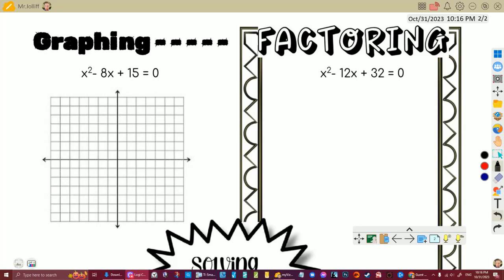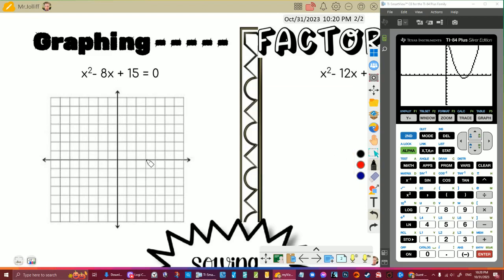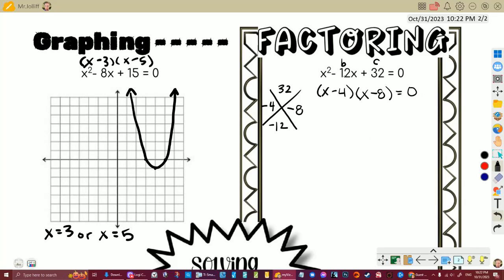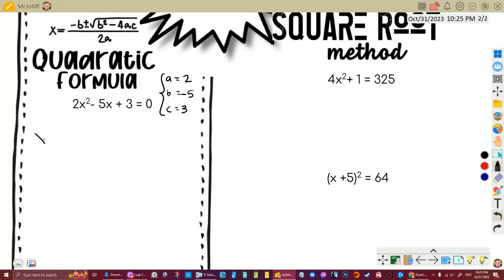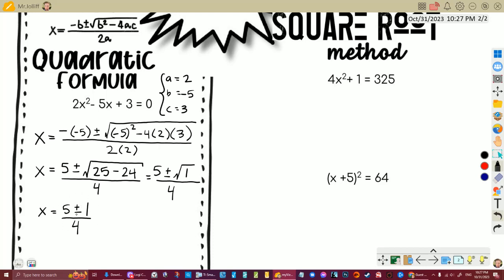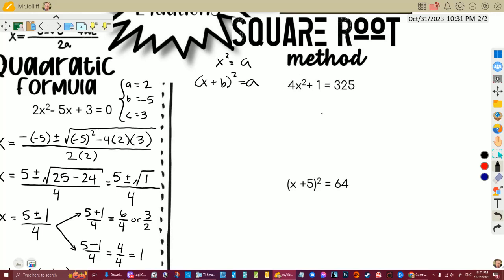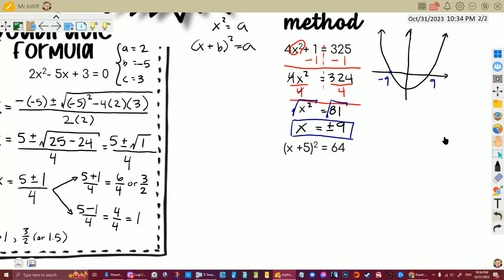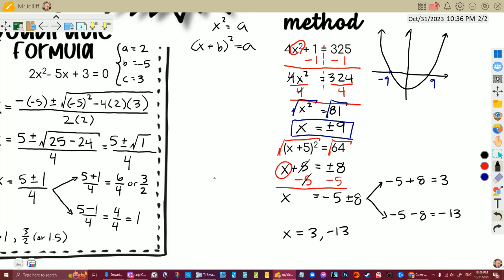Solving Quadratics (4 ways)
Math 2, Module 3 Part 1